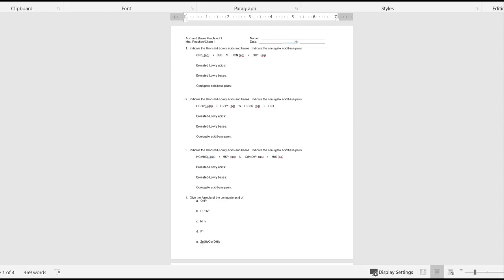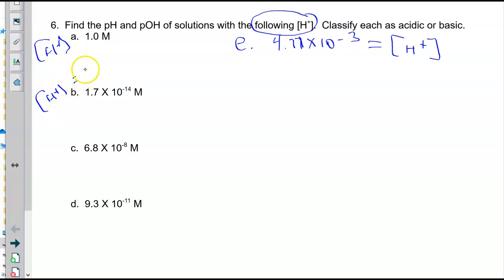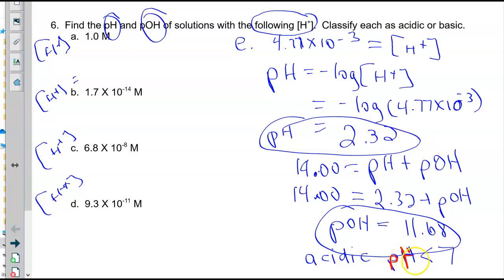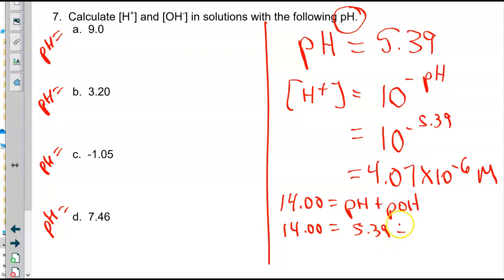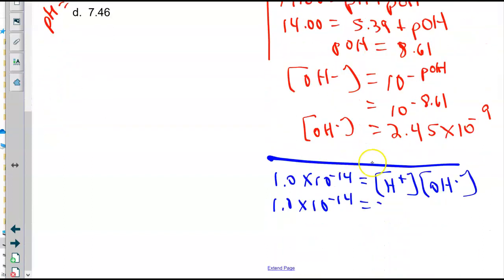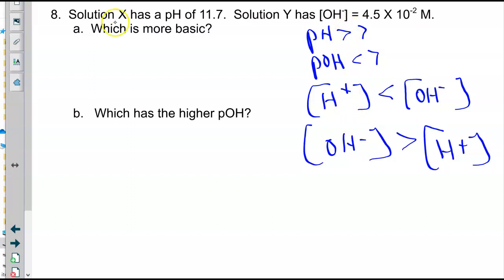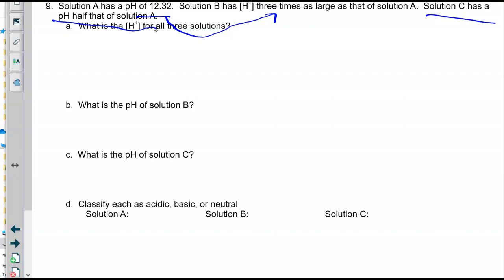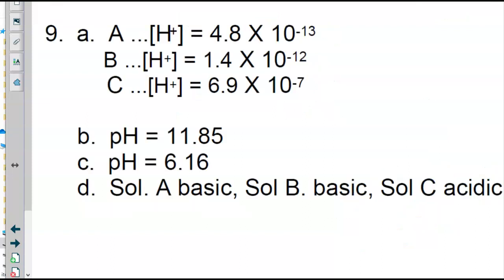Acids/Bases - HW #1 Problems 6,7,8,9 Helpful Hints